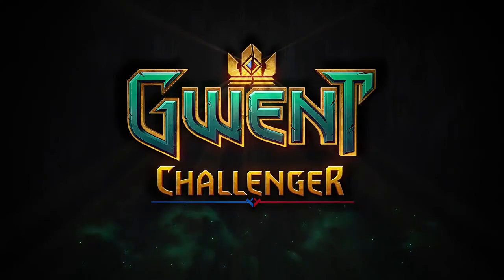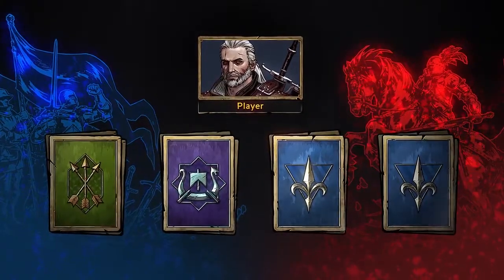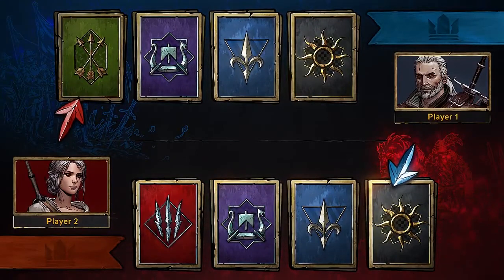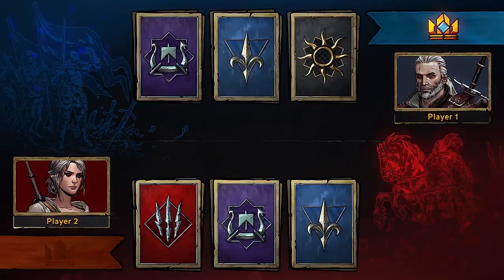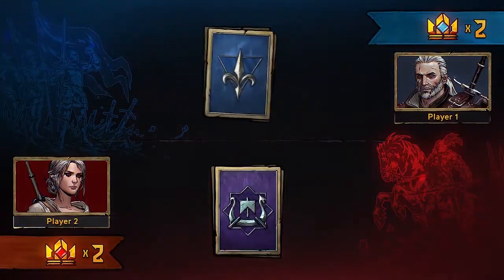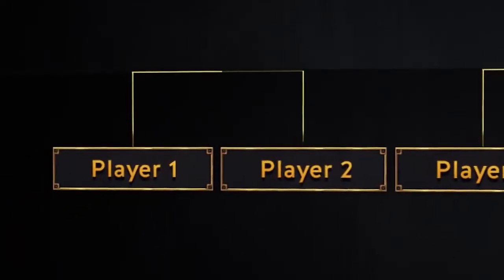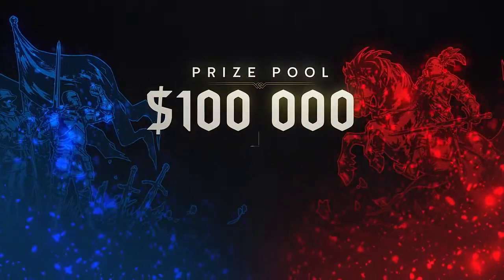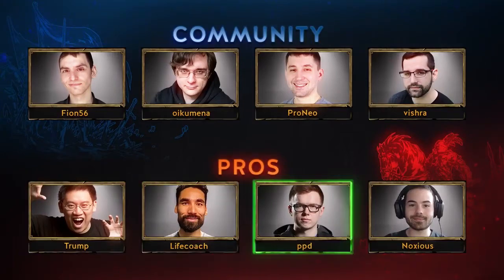Gwent: The Witcher Card Game’s Competitive Play Format Announced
This weekend marks the first ever Gwent: The Witcher Card Game Challenger Tournament, with a prize pool of $100,000

As a consequence, the competitive play format for tournaments was announced today by developer CD Projekt RED:

    -Players must create four decks with no two being from the same faction

    -Each player will ban one of their opponents decks in secret

    -The players will then choose one their remaining three decks to use for their first match

    -Winning decks cannot be used to play another match while losing ones may be used again or swapped out for other matches

    -Matches are played in a best-of-five format meaning that to defeat an opponent players must use each of their three decks a single time

    -The final will see the top eight players compete in a single elimination format with victors playing on until a grand prize winner is determined

Gwent is currently in open beta on PC and Xbox One.